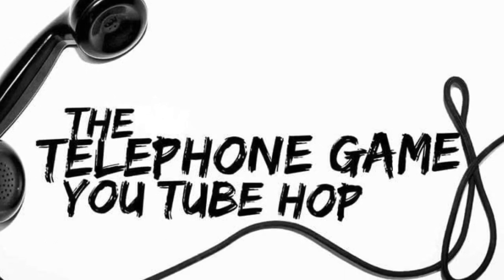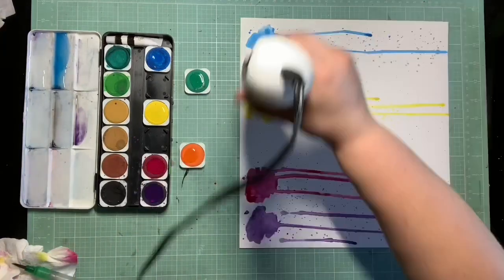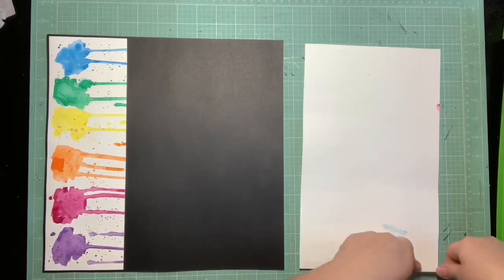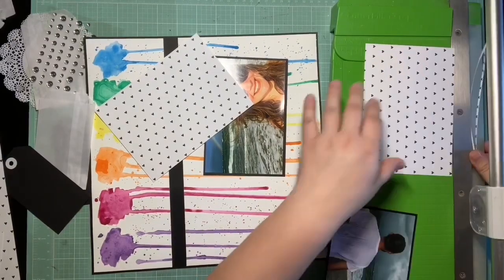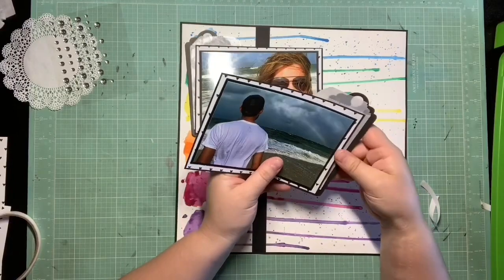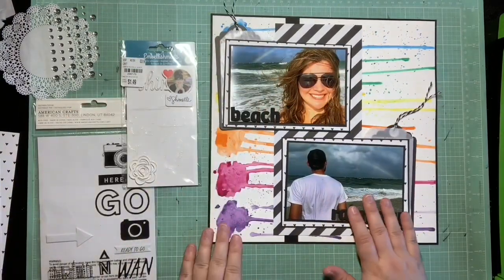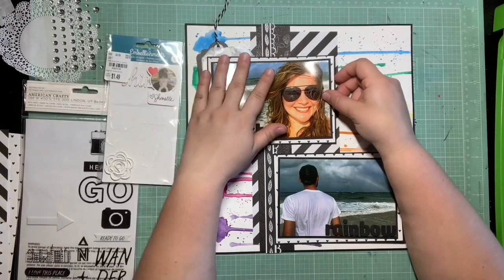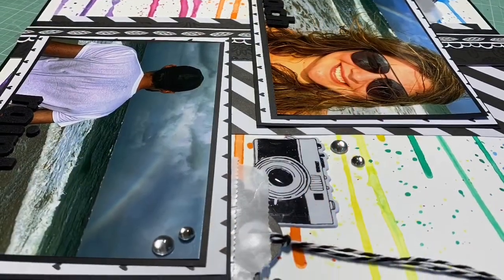The Telephone Game Youtube Hop Artistic Arsenal Scrapbooking Process Video #298 “Beach Rainbow"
It is my turn for the Telephone Game Youtube hop! Make sure you start from the beginning, and then you can follow everyone’s layouts!

Artistic Arsenal:

Kelsey May Webster (posting July 4) YOU ARE HERE!